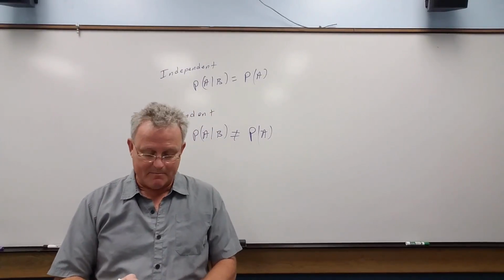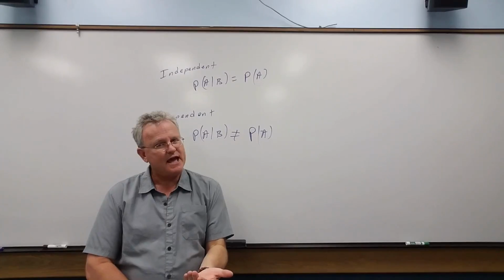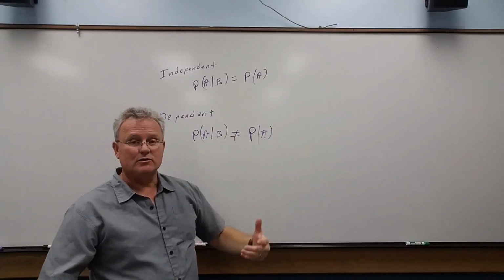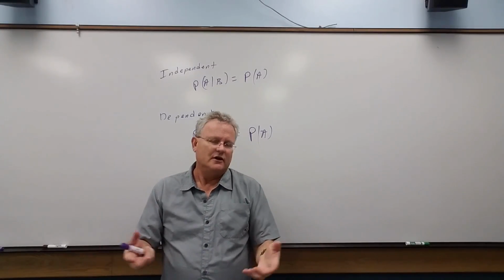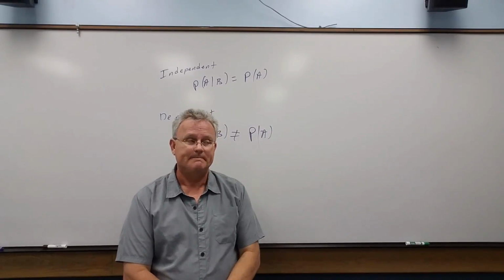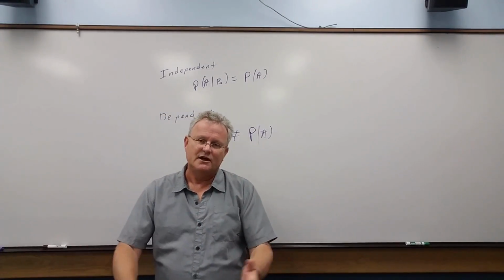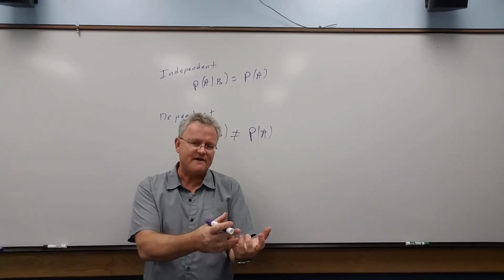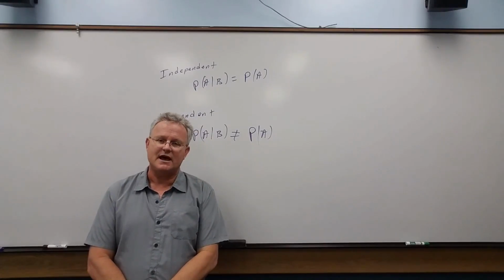Independent vs Dependent Events